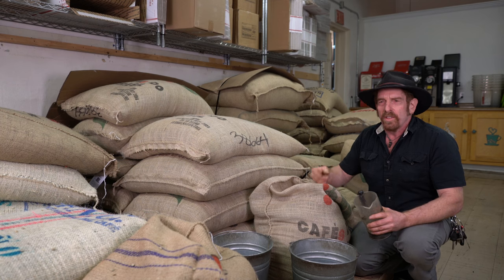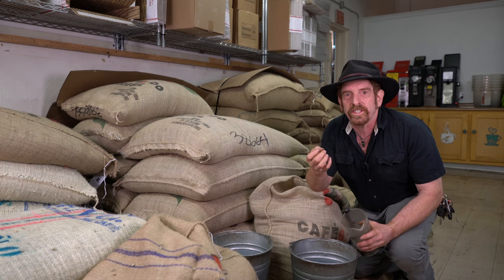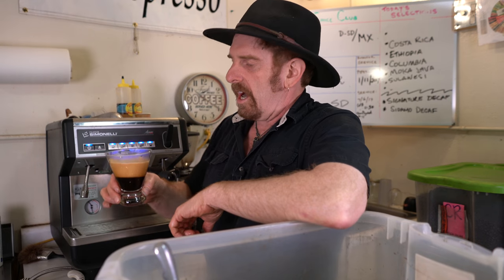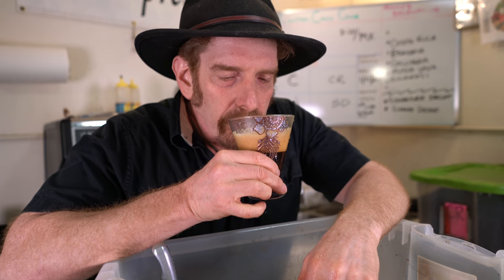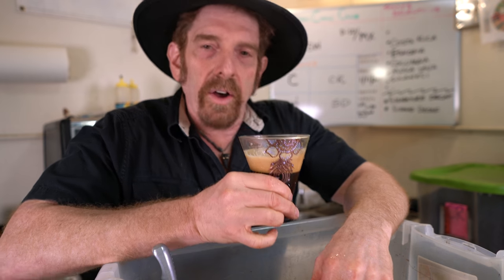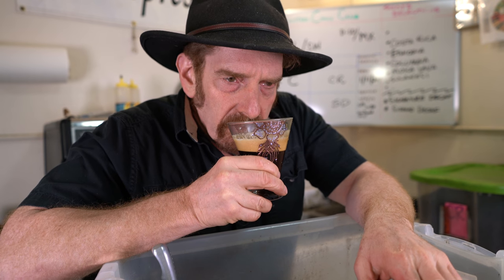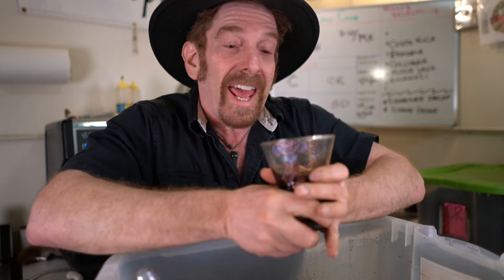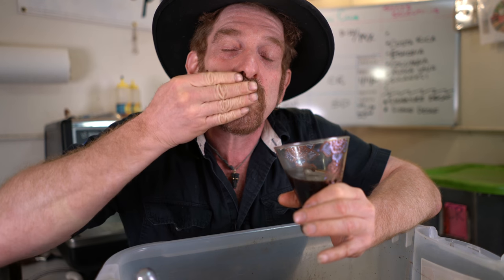Brazil Mogiana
Fellow coffee lovers, you are in for something really special with Brazil Mogiana. This region produces some of the best coffee in the world!  We are really excited to be able to bring this one back after the last shipment sold out so quickly.  The Mogiana region is the most renowned of three major Brazilian growing regions and sourced from family-owned farms in a region has rolling hills and uneven terrain lending to farms that are small to medium in size.